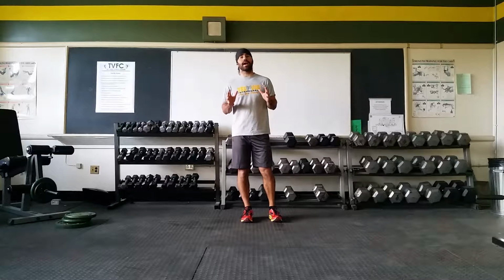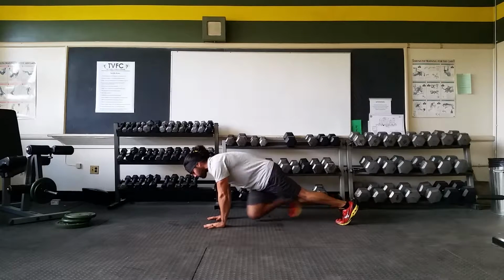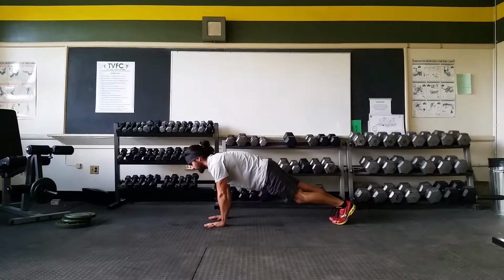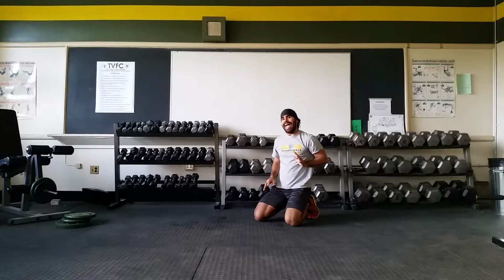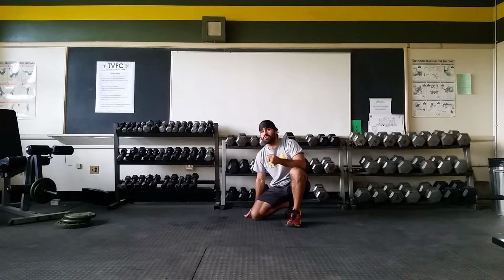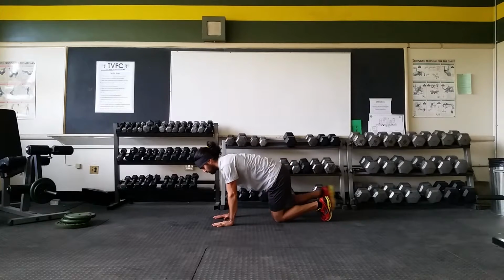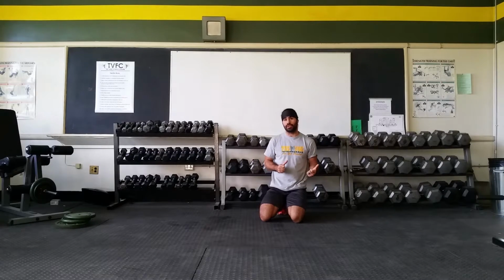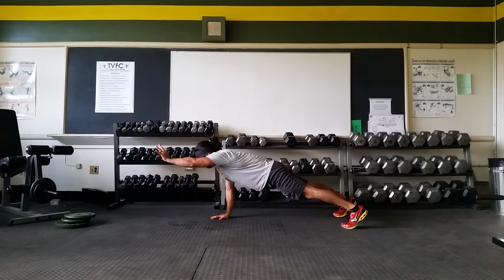Core Series: Level 2